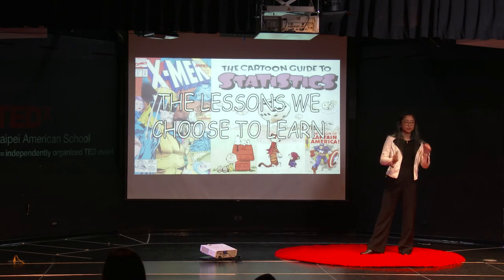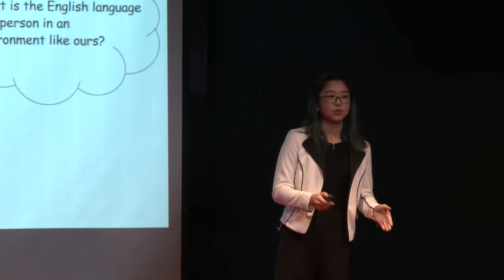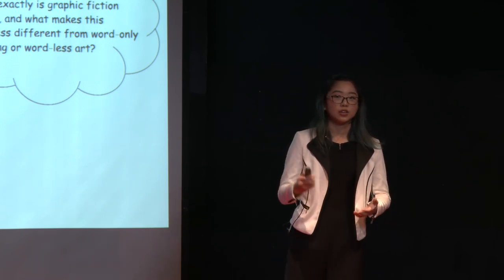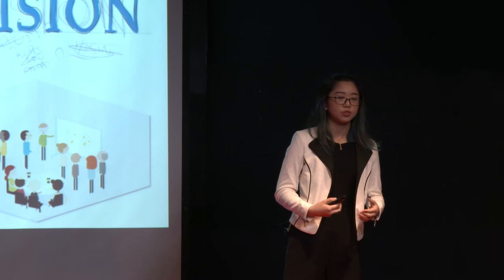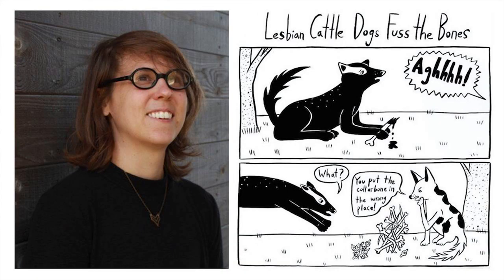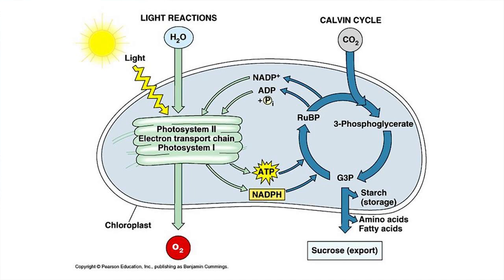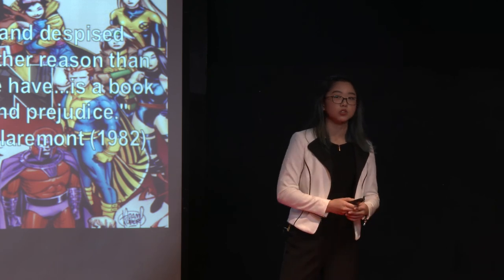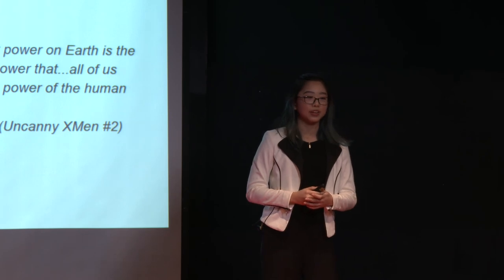The Lessons We Choose To Learn | Rachel Hsu | TEDxTaipeiAmericanSchool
Entertainment and academic value of graphic fiction. Rachel Hsu is a junior at Taipei American School who enjoys dance and writing, among other things. Since August, she has been running her website, Graphic Prosetry, where she uploads prose, poetry, and graphic fiction pieces. She accepts topic requests on Facebook for her biweekly academic comic segment, which she hopes will not only help her viewers understand the selected topics but raise awareness and direct positive attention to graphic fiction in academic environments. Her talk will include an informative crash course on comic creation, as well as insight with regard to the significance of visual literature. In turn, she hopes that her teachers and peers will be able to view comics as a medium of both entertainment and legitimate education. This talk was given at a TEDx event using the TED conference format but independently organized by a local community.